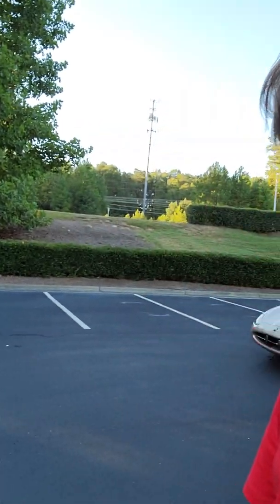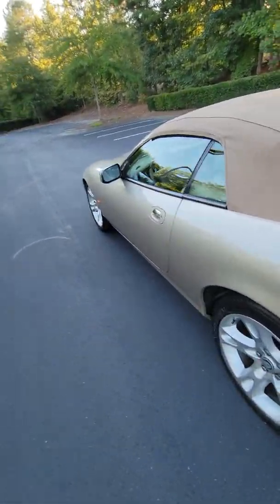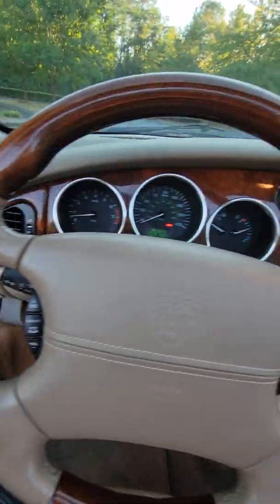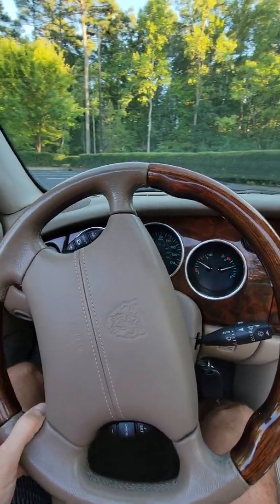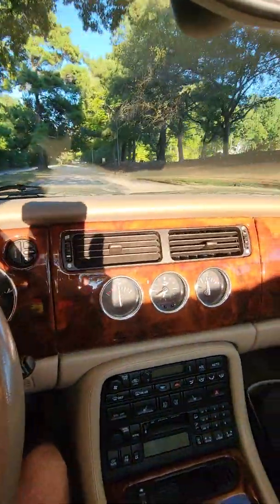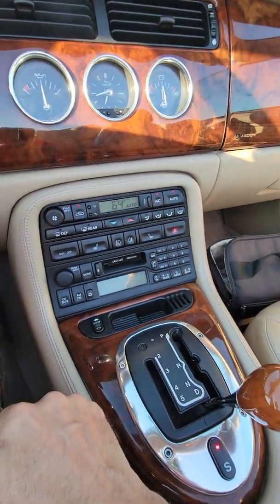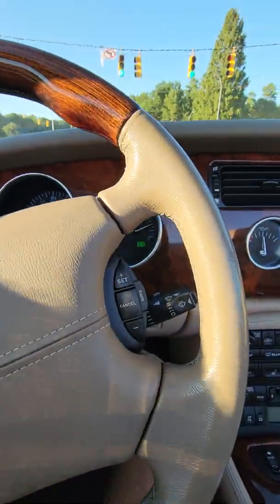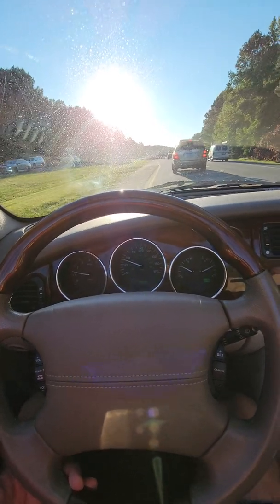This is why I love these earlier models Jaguar XK8/XKR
latest addition @valeurosport 2004 jaguar XK8 Topaz over Cashmere with 45k miles